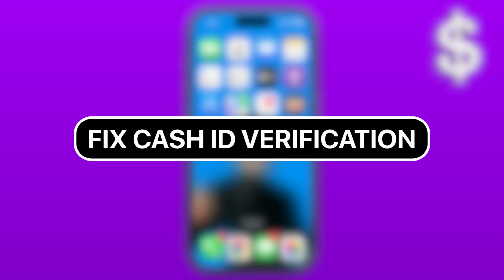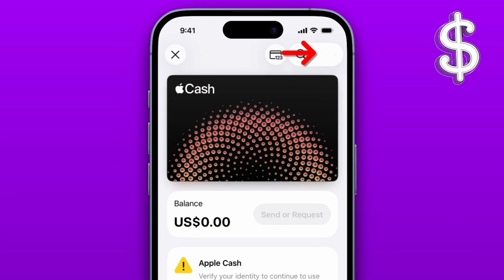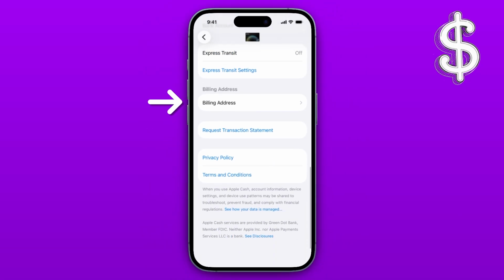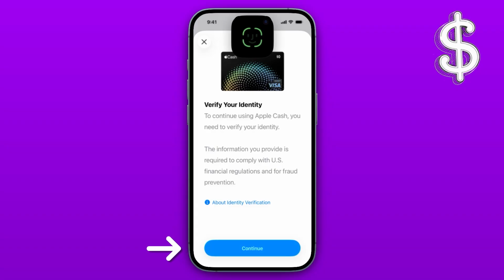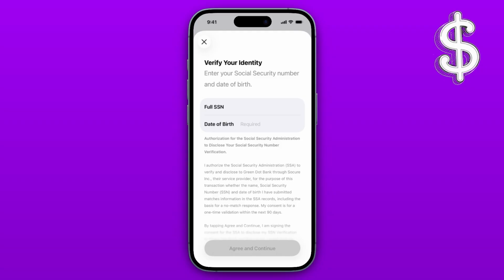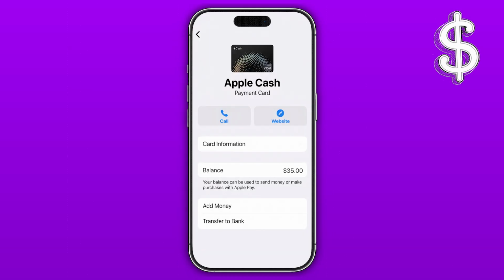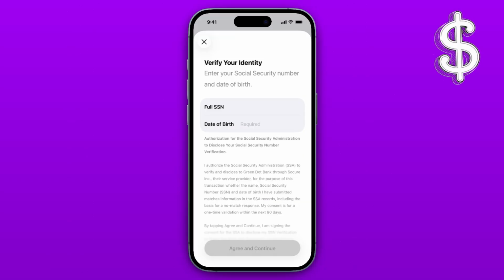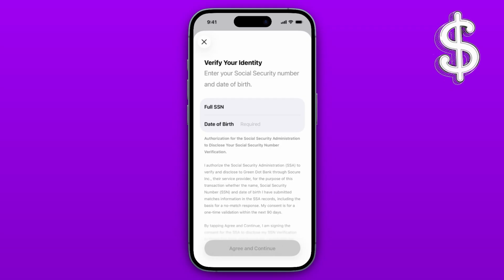How to Fix Apple Cash ID Verification (Full Tutorial)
Learn how to fix Apple Cash ID verification problems and complete the verification process.
This guide covers Apple Cash verification errors, identity verification issues, and common setup problems.
Follow these steps if Apple Cash is not verifying your identity or your verification keeps failing.
Use these simple troubleshooting methods to get Apple Cash verification working again.